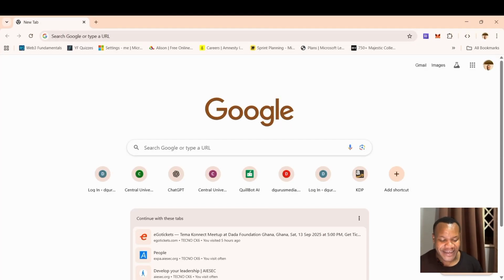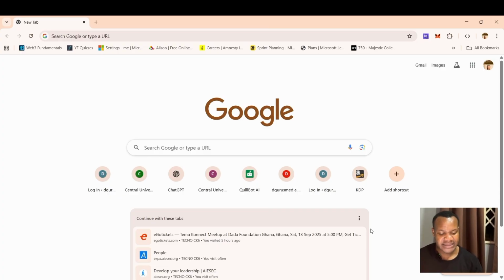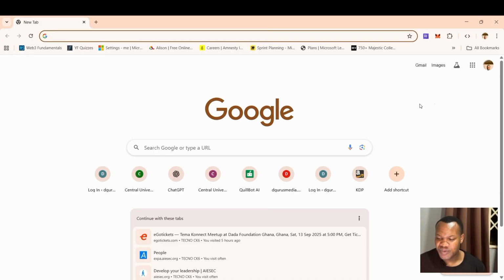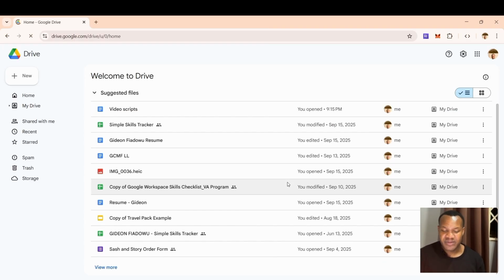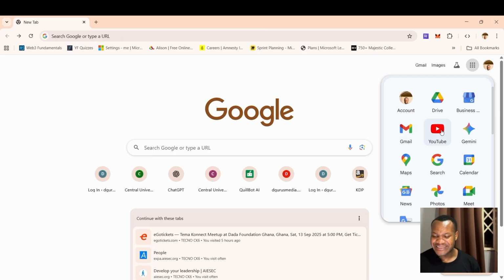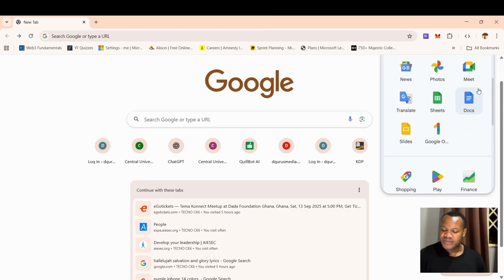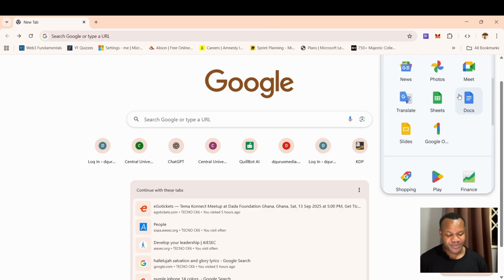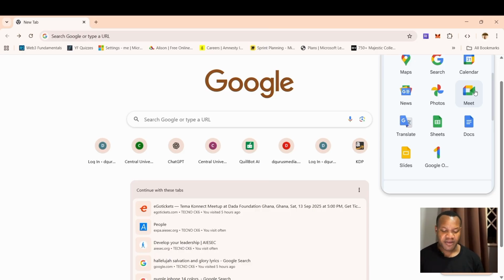Google Workspace Basics Explained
Welcome to Episode 1 of the Google Workspace Series. In this video, we’ll cover the basics of Google Workspace and show you how tools like Google Drive, Gmail, Docs, Slides, Sheets, and Meet make teamwork smarter and easier.

Whether you’re a student, freelancer, or business owner, this beginner-friendly guide will help you understand how to collaborate online without stress.
What you’ll learn in this video:
What Google Workspace is and why it matters
How Google Drive, Gmail, Docs, Slides & Sheets work together
The power of real-time collaboration & Google Meet

Next Episodes: We’ll dive deeper into Drive, Calendar, Chat, Forms, and other hidden gems in Google Workspace.